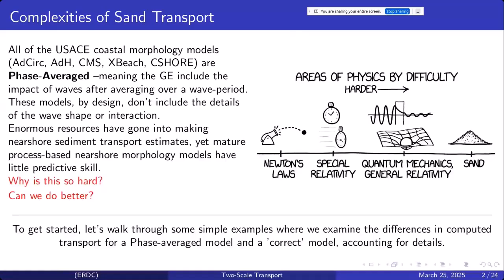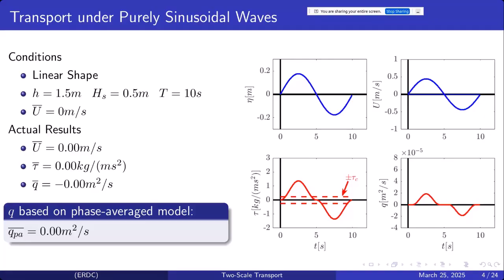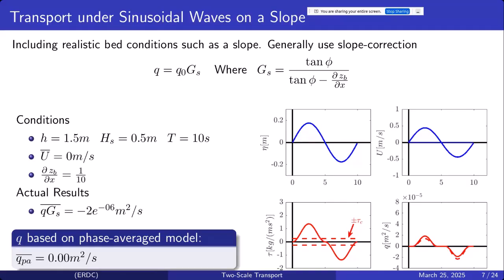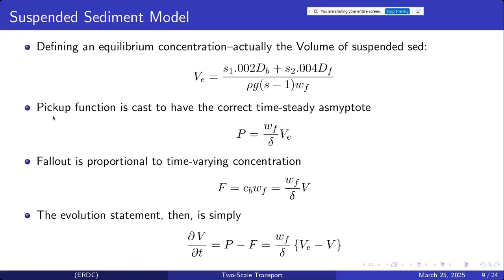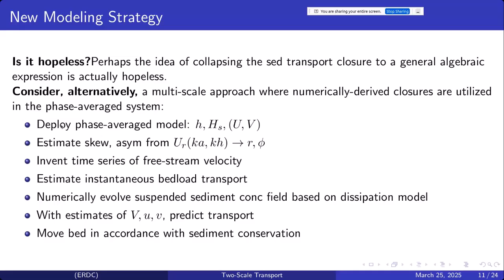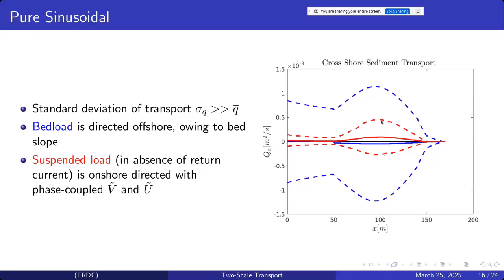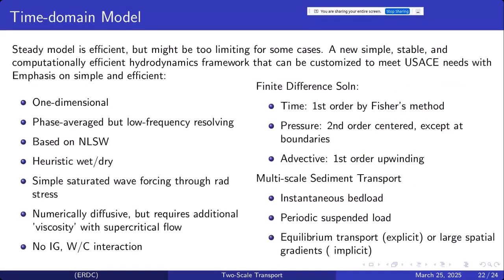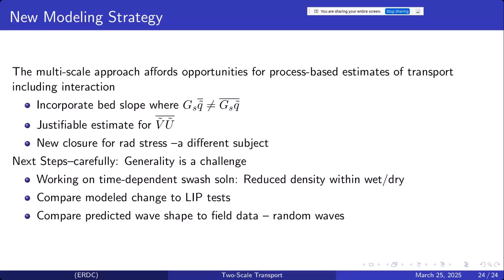25 Mar 2025 - A multi-scale approach to modeling surf zone transport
A CIRP technical discussion for ongoing research on a new technique for providing better sediment transport within the surf zone for numerical models.